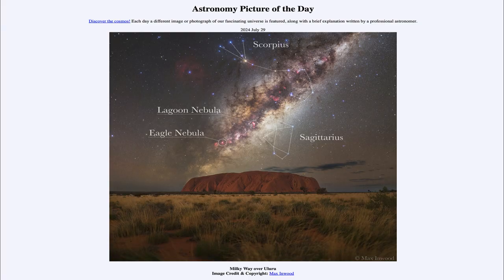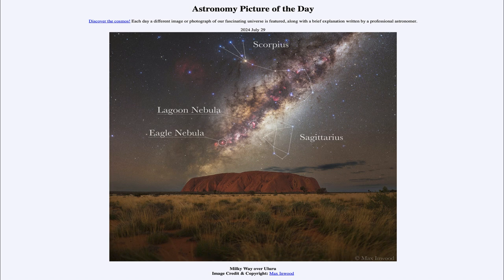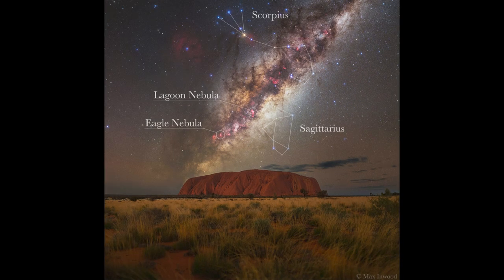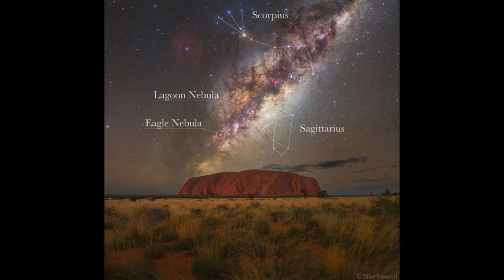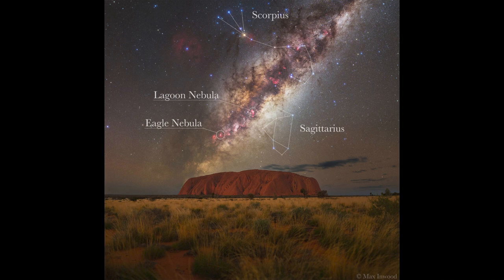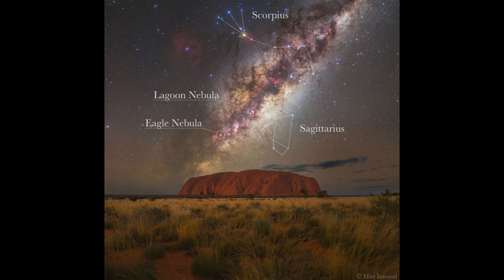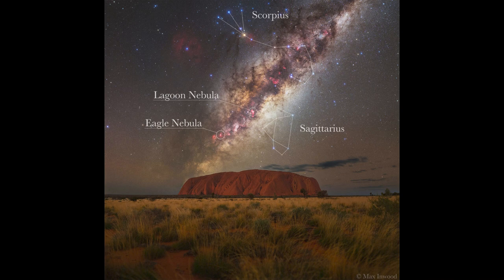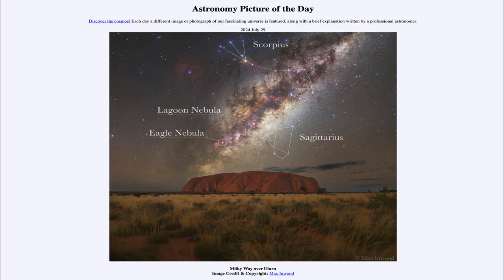2024 July 29 - Milky Way over Uluru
In today's image, we see our Milky Way galaxy as seen over an Australian rock structure known as Uluru. In the image, several emission nebulae and constellations are identified and labeled.